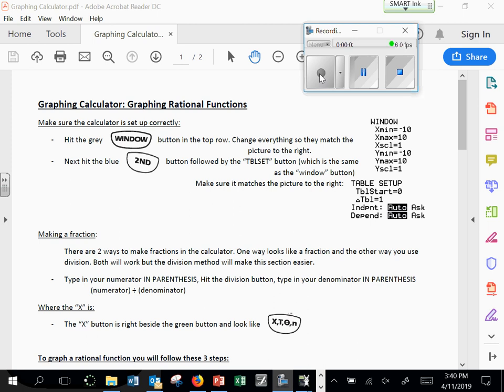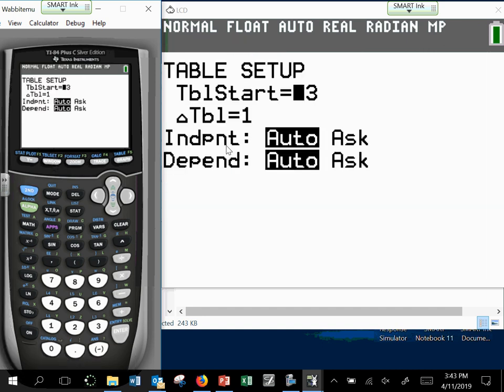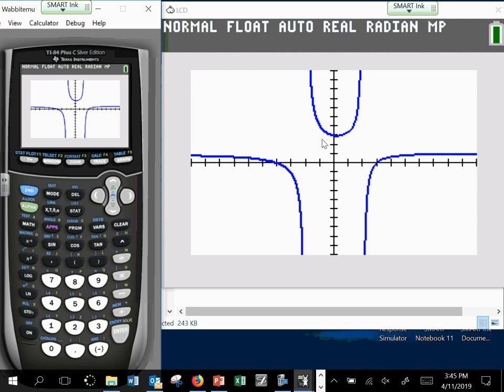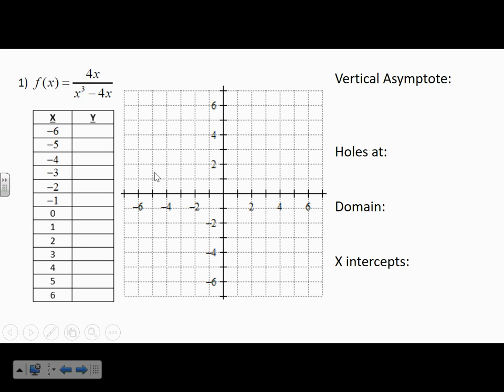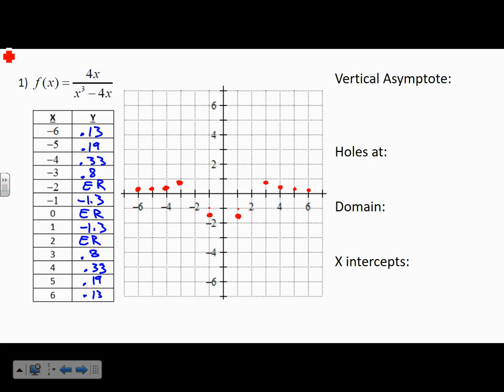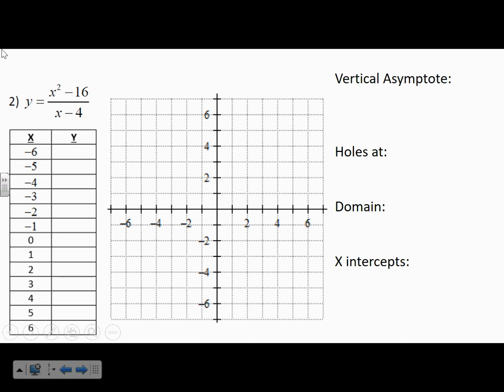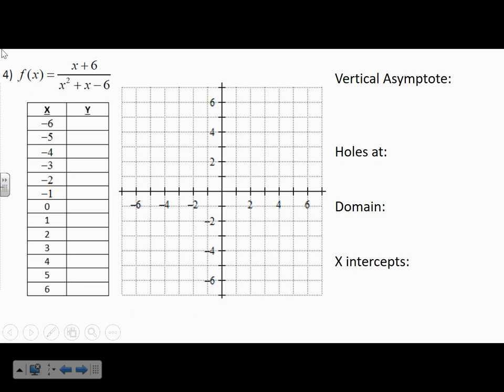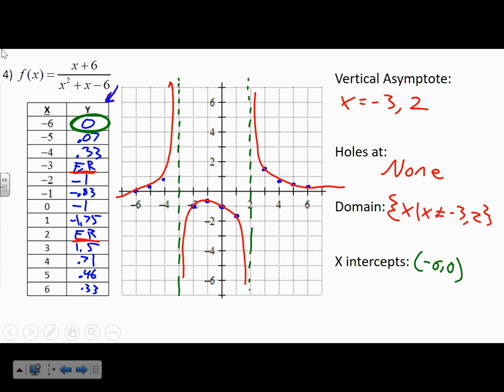TI-84 Graphing Calcualtor - Graphing Rational Funcitons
Sorry for the audio, its the best I could do with the technology I have. This lesson goes over using your TI-84 graphing calculator to graph rational functions and then look at their vertical asymptotes, holes, domain, and x-intercepts